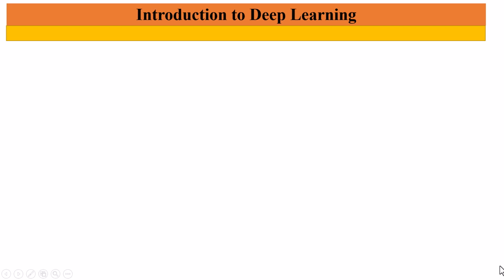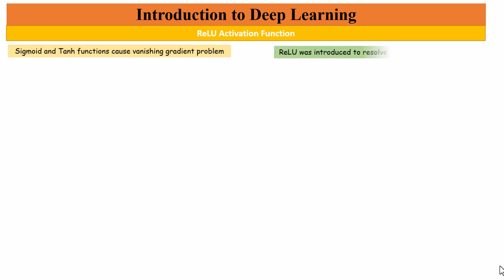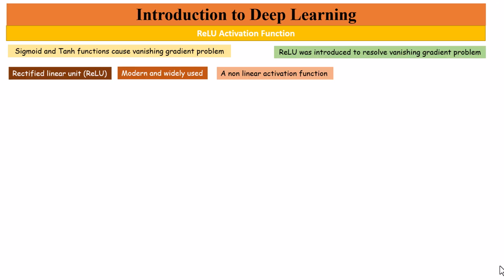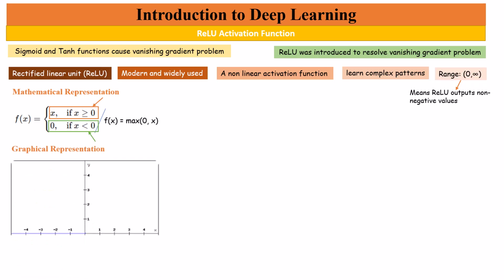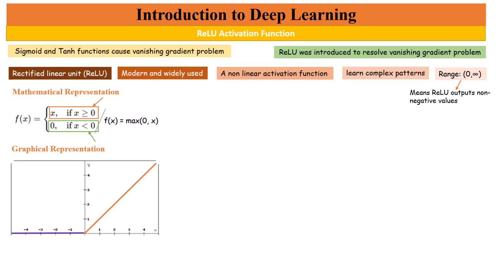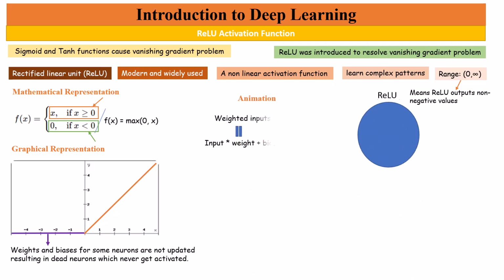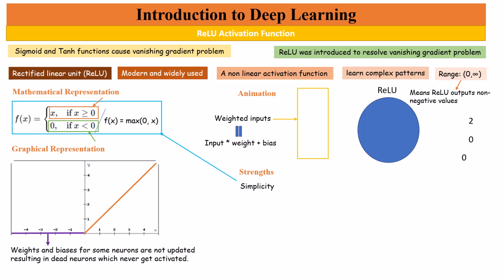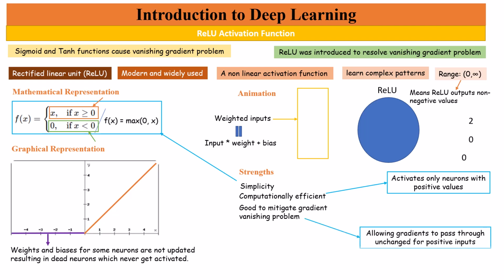Module 16: ReLU Explained: Visualizing the Most Popular Activation Function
This video explains the ReLU activation function through its mathematical formula, graphical visualization, and animation, along with a discussion of its key strengths.